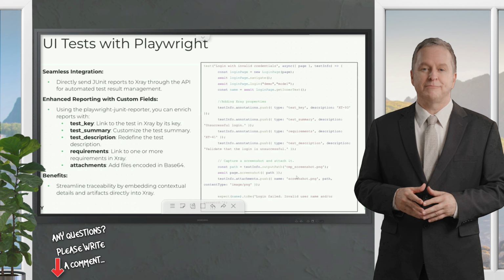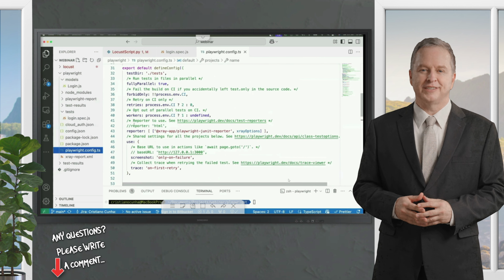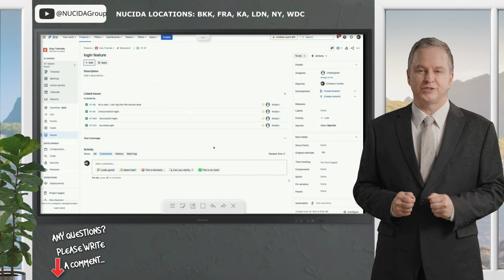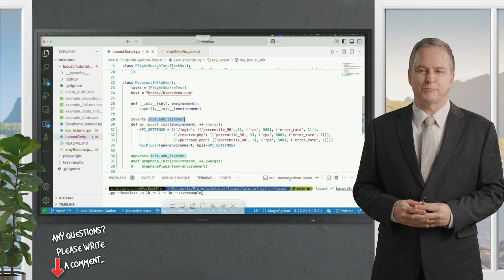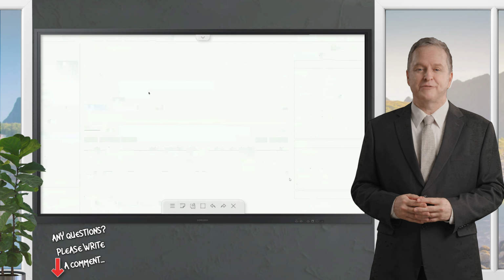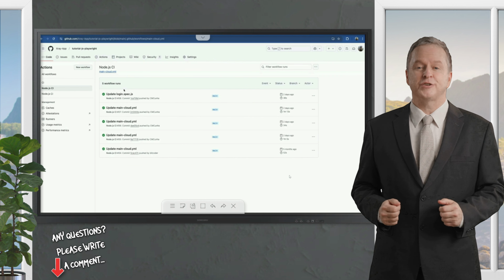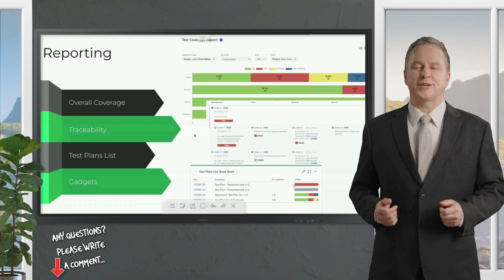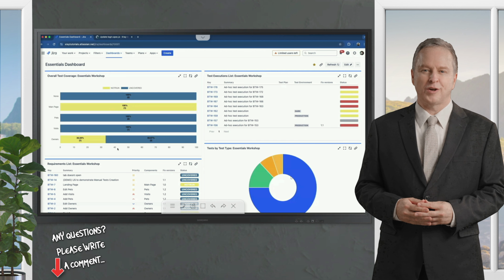🚀 Take Your Test Automation with Xray to the Next Level! 🚀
Managing test automation at scale has never been easier with Xray for JIRA! In this video, we explore how to integrate test automation into a CI/CD pipeline and enhance traceability using Playwright and Locust for UI and performance testing.

🔍 What You’ll Learn:
✅ How Xray seamlessly integrates with JIRA for better test management
✅ A hands-on Playwright demo for UI testing, covering login validation
✅ How to use Xray Reporter to link automation results with JIRA test cases
✅ Performance testing with Locust, defining KPIs like response time & error rate
✅ Importing test results into Xray via API & GitHub Actions for streamlined workflows
✅ Advanced reporting & dashboards to gain full visibility of your test coverage

Xray is trusted by 10,000+ companies in 135+ countries to ensure high-quality software releases 🚀. Don’t let broken code slow you down—integrate Xray, Playwright, and Locust to boost your software quality today!

👌 NUCIDA is a certified Xray consulting partner. The purpose of this YouTube channel is to offer free of charge software quality training. This video may contain clips from Xray's official YouTube channel

🔗 Explore More:
💬 Got questions? Drop a comment & we may cover it in a future video!

👉artificial intelligence
👉software quality
👉digital transformation

👉Business Owners
👉C-Level Managers
👉IT Managers
👉Project Managers

🤔 Why it works - We've got you covered whether you need urgent problem-solving solutions or strategic planning for your next big project. Join us for valuable insights and practical advice to help your business thrive in the competitive market.